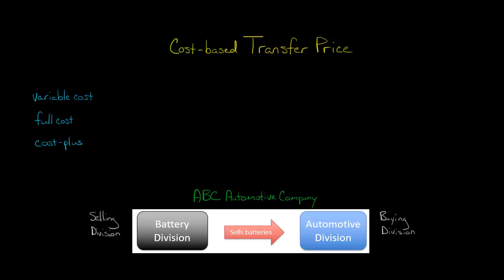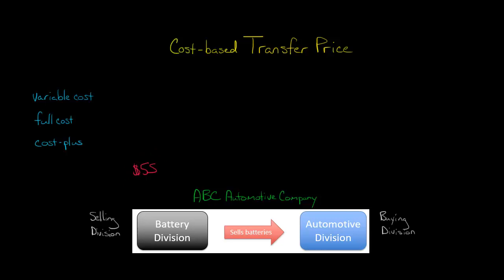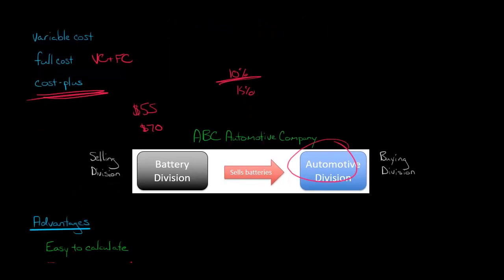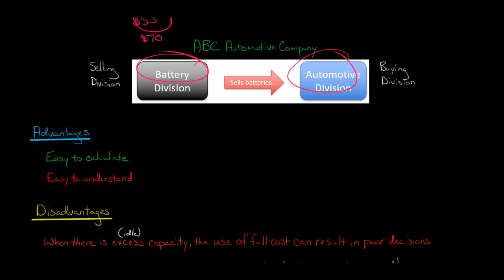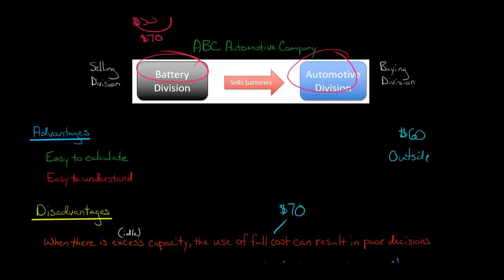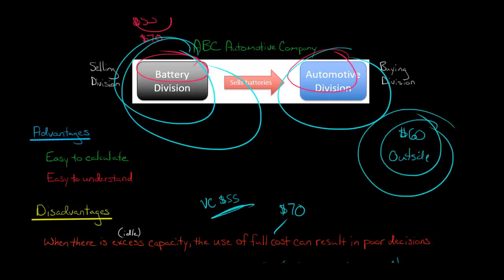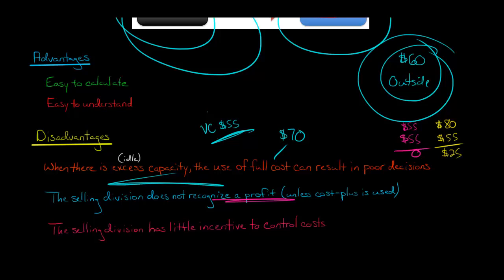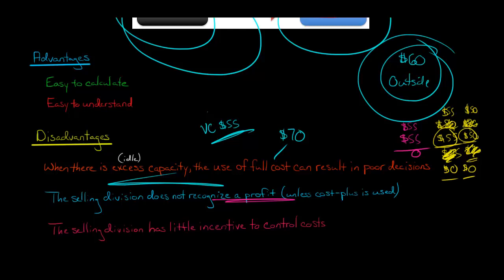Cost based Transfer Price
This video discusses the use of cost-based transfer prices.

Companies may base the transfer price on the cost for the selling division to produce the intermediate product.  The cost used may be the (1) variable cost, (2) full cost (variable cost plus the fixed cost), or (3) cost-plus (cost plus a markup).

Cost-based transfer prices are frequently used because they are easy to calculate and understand.  However, the use of cost-based transfer pricing has several disadvantages.  The use of full-cost transfer pricing may lead to suboptimal decisions when the selling division has excess capacity (it may result in too high a price being charged).  Also, the use of a cost-based transfer price does not result in any profit being recognized by the selling division (unless cost-plus is used).  This gives the selling division little incentive to control its costs.—
ACCESS INDEX OF VIDEOS
CONNECT WITH EDSPIRA
CONNECT WITH MICHAEL
ABOUT EDSPIRA AND ITS CREATOR